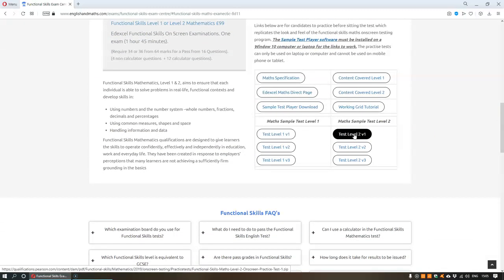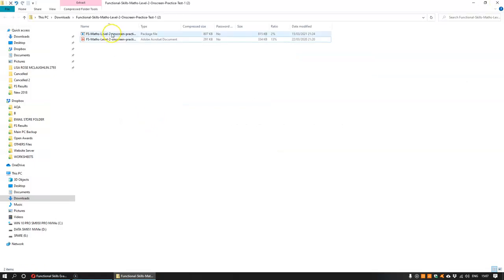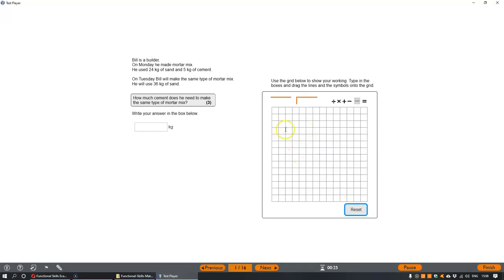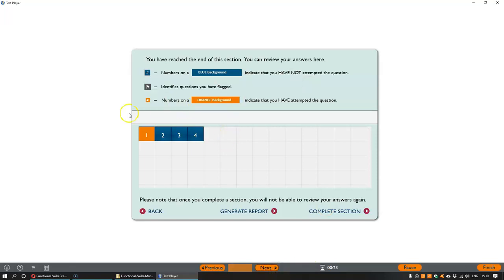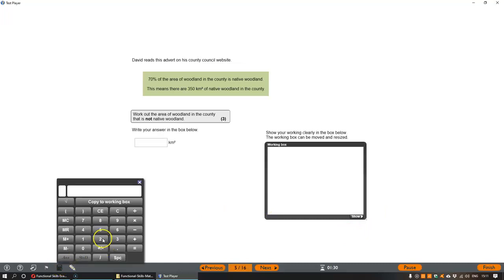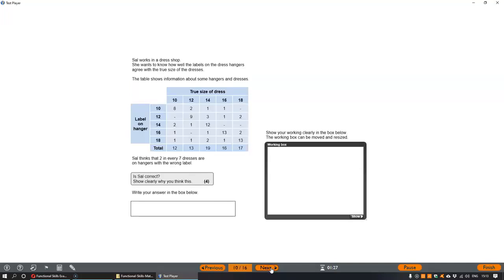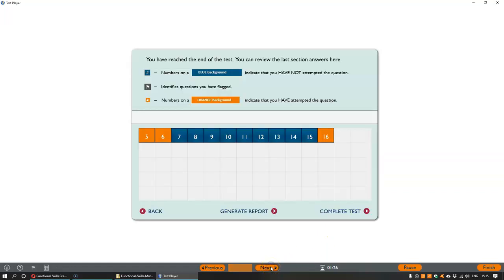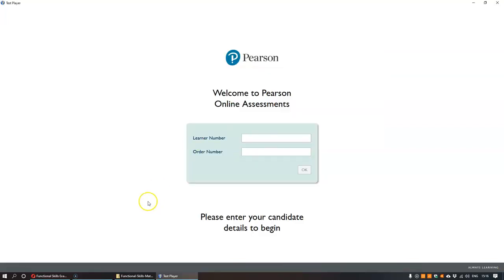Functional Skills MATHS LEVEL 2 Sample test video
We are a Exam Centre offering Onscreen Functional Skills Examinations to private/external candidate in Birmingham.